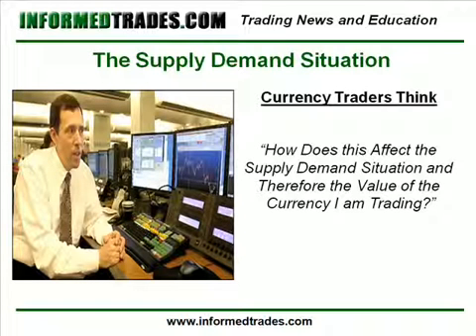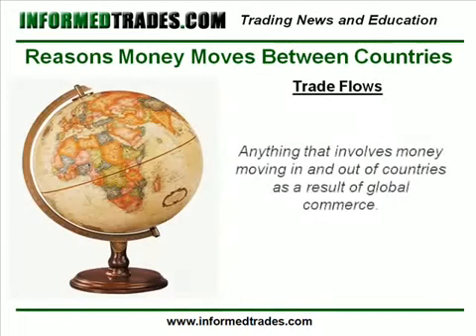103. What Moves the Forex Market - Trade Flows.mp4.mp4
103. What Moves the Forex Market - Trade Flows.mp4.mp4